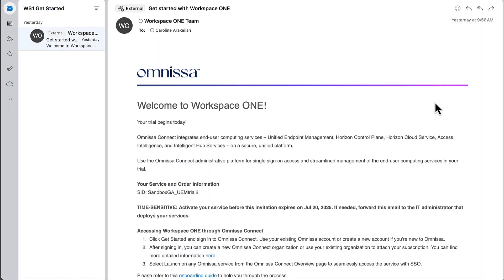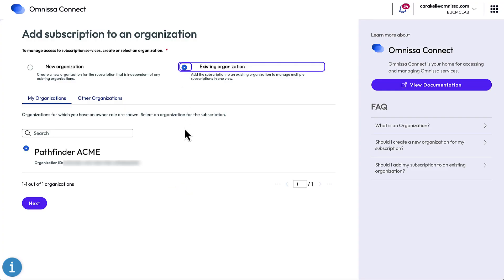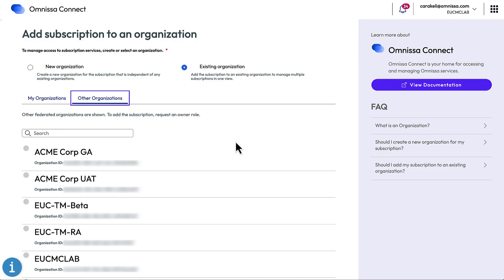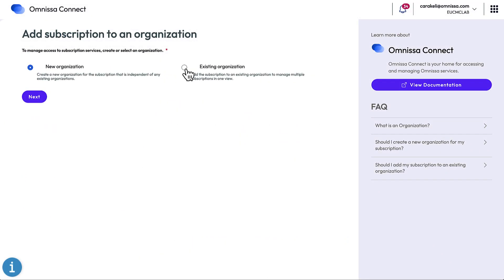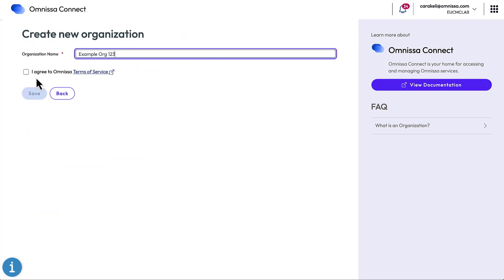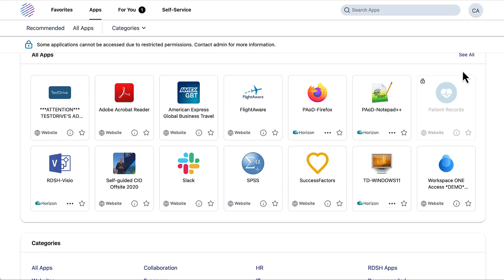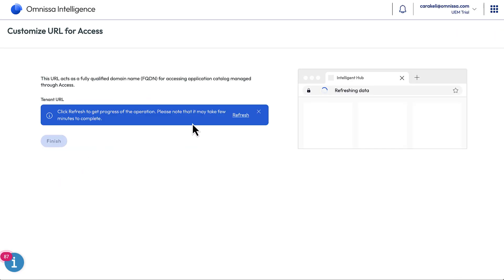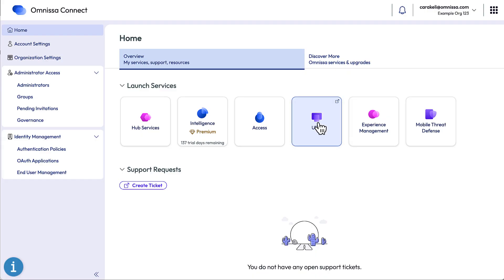Get Started with Omnissa – Welcome Email for Onboarding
When you get a Welcome email from Omnissa, and you click Get Started, you are prompted to either create a new organization or join an existing one. What to do? This video helps you decide.